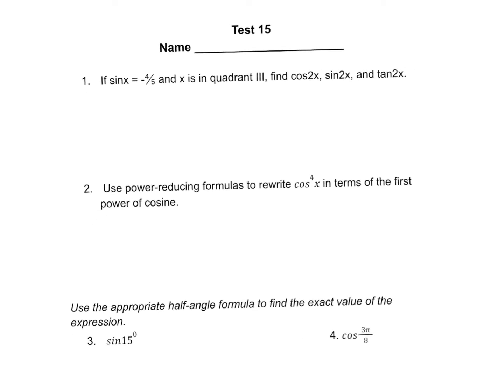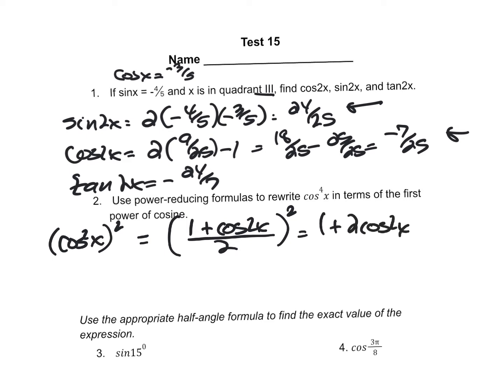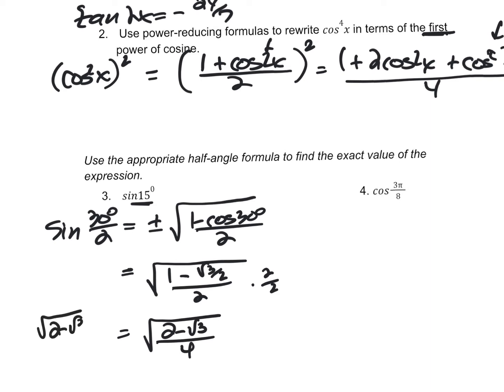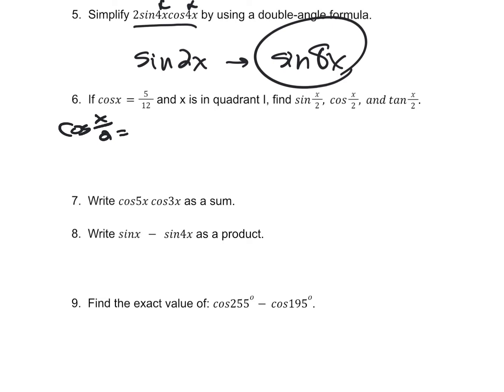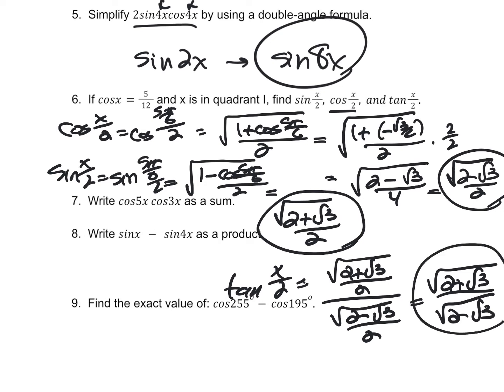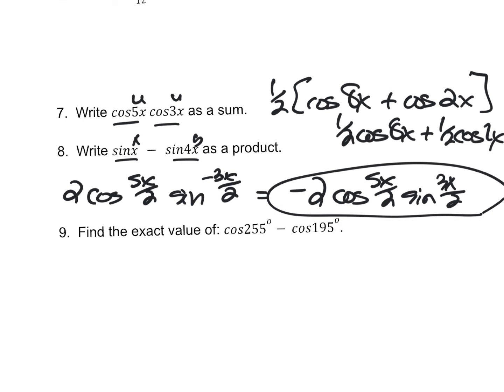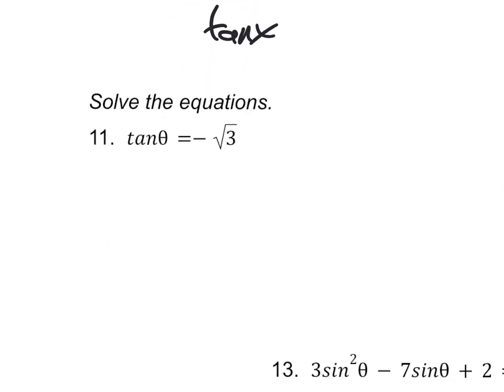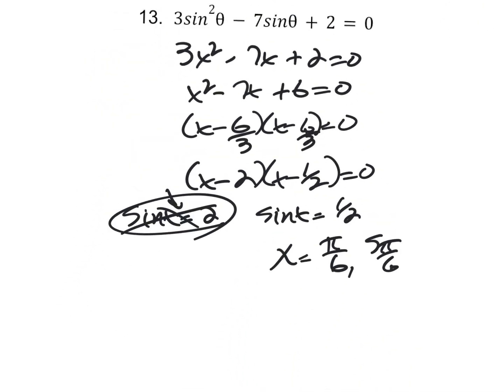Precal practice 15 mb